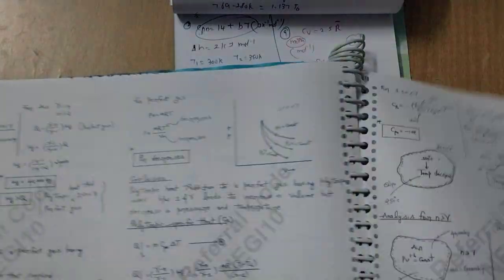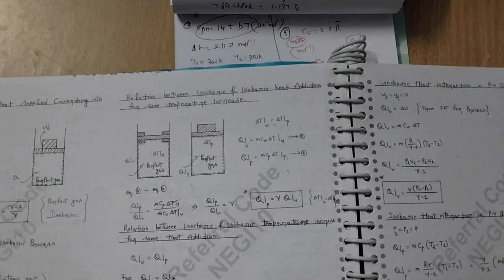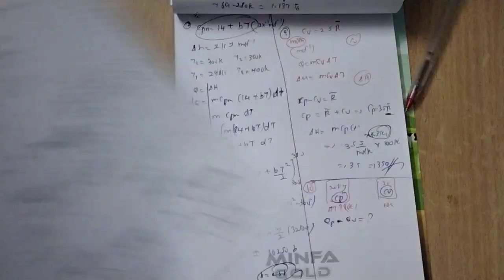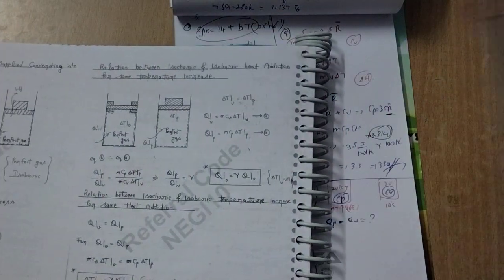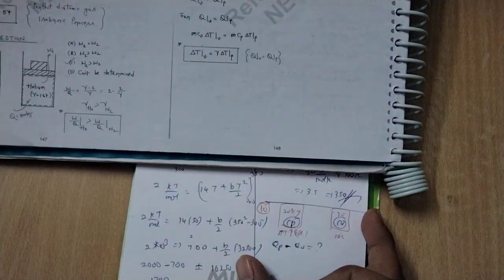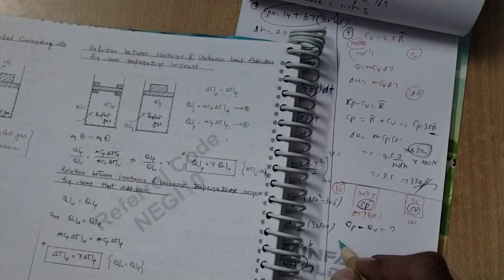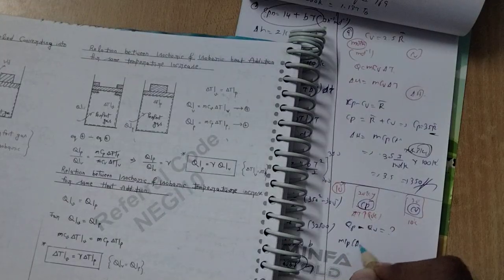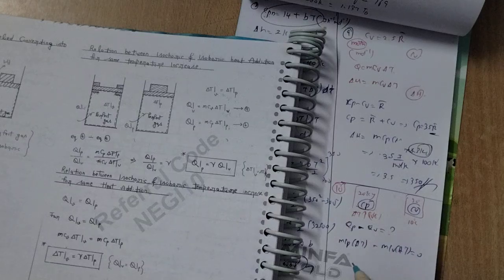Thermodynamics - Heat interaction+ previous year Gate question